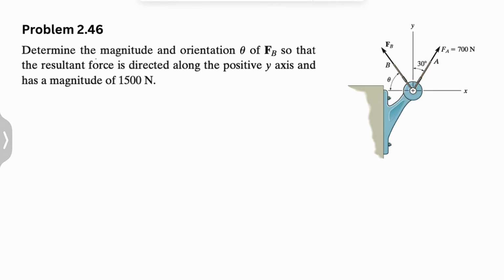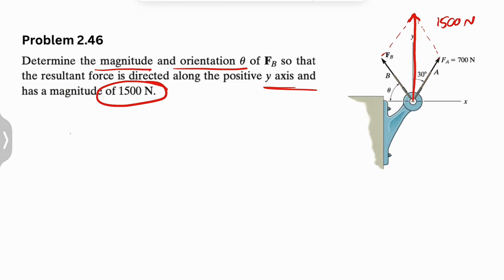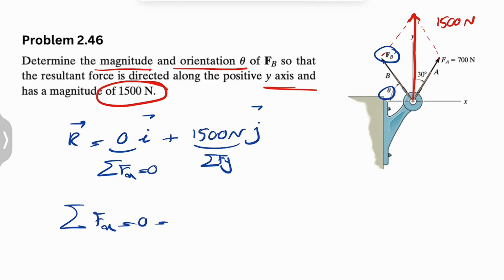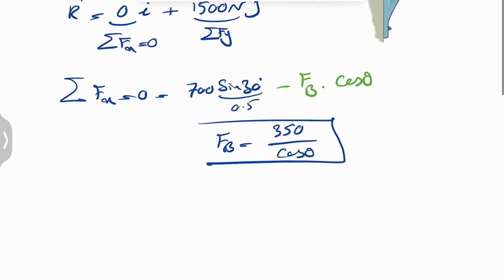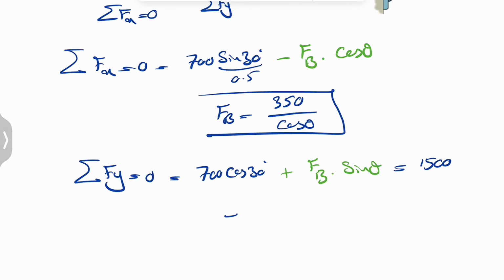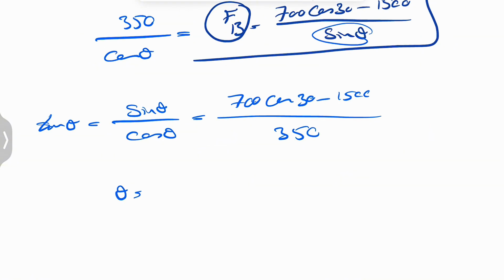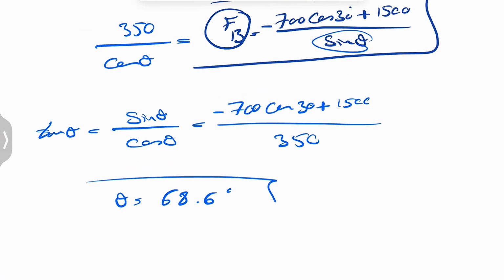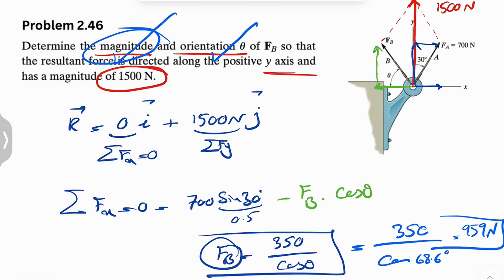Problem 2.46 | Determine the magnitude and orientation 𝜃 of FB so that the resultant force is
Determine the magnitude and orientation 𝜃 of FB so that the resultant force is directed along the positive y axis and has a magnitude of 1500 N.

teaching.